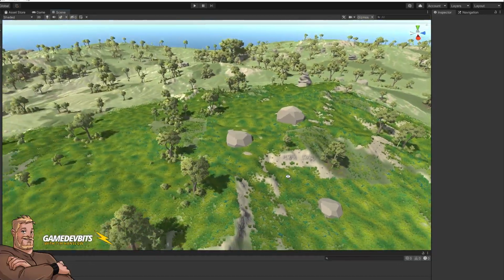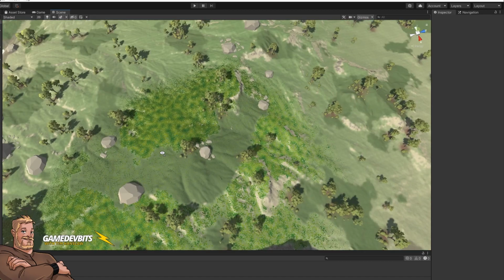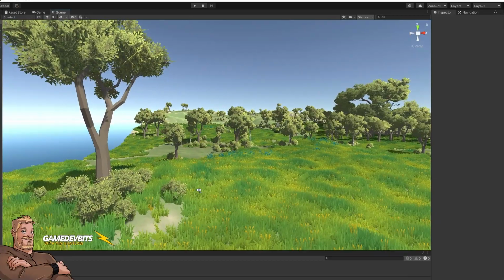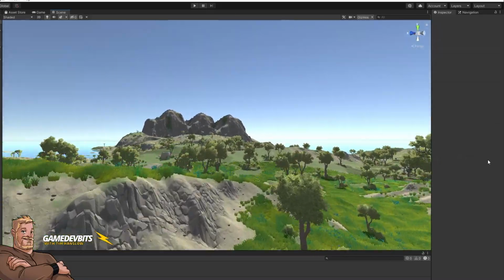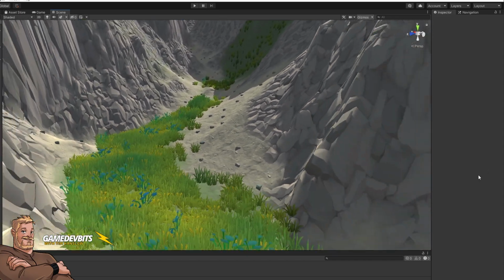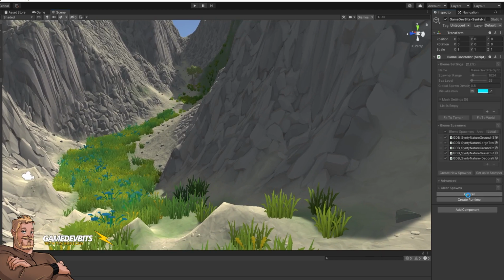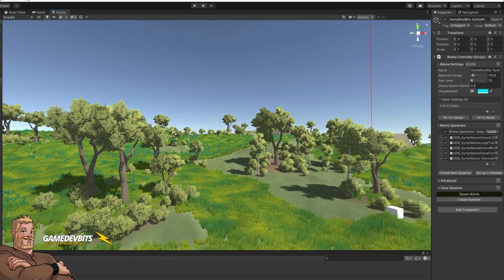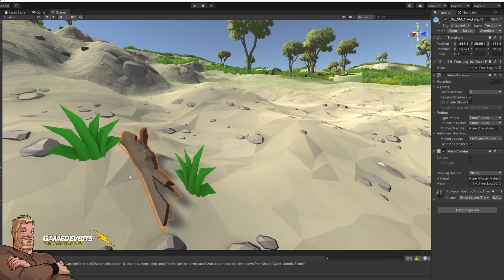Unity3d - Gaia spawner showcase featuring Synty Studios Polygon Nature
Here's a quick showcase touring a landscape spawned with my free nature spawners for Gaia 2/Pro. Tested in Unity 2020 and up.
The spawners use the assets from Synty's Polygon Nature so you'll need to have that installed as well.

I've taken the time to check for collisions and integrate noise so there's variety in the textures, multiple styles of grass with a little colour variety, trees in groves, rocks rising to the surface etc.

It makes some absolutely gorgeous looking scenes and I hope you enjoy it.
Free to download on itch. Feel free to drop a tip.

If you're heading to the asset store for some goodies, or to purchase Gaia you can grab it right

You can check out the Synty Store yourself and grab some of these gorgeous assets right